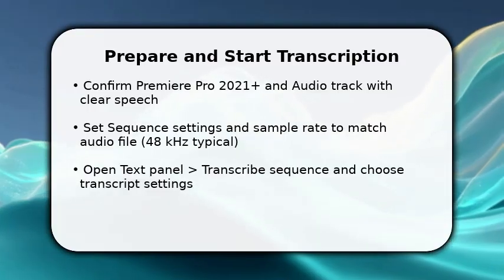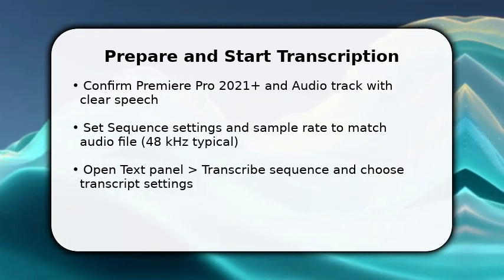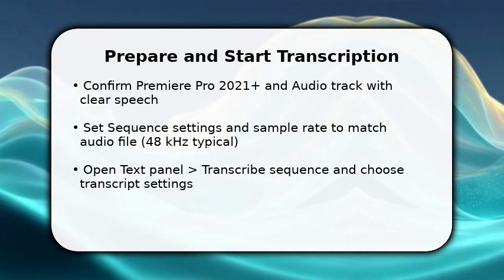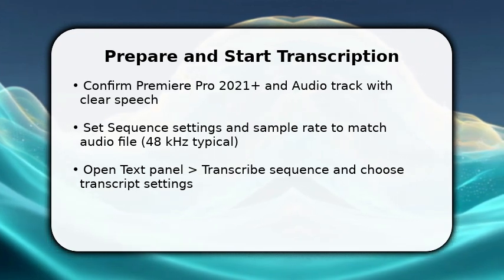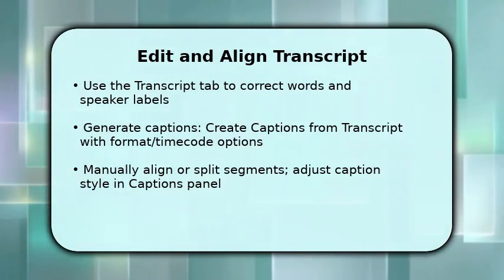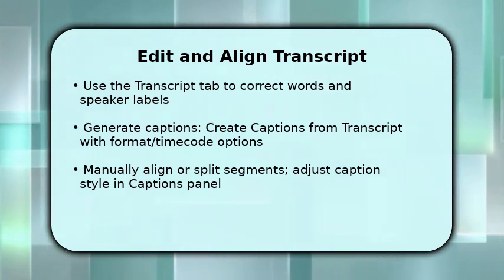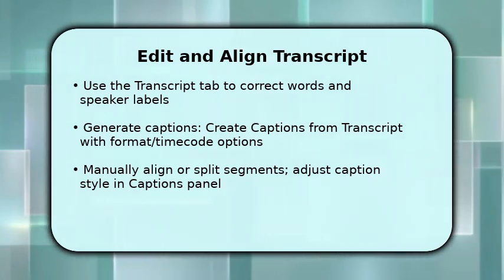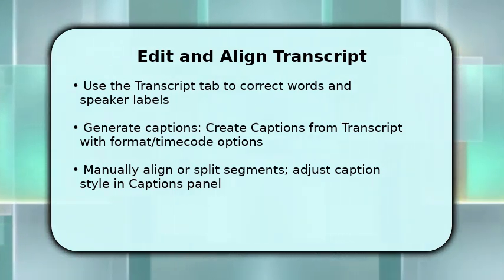How to Transcribe Audio to Text Adobe Premiere Pro - Full Guide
Dive into the world of audio transcription within Adobe Premiere Pro. This comprehensive guide covers essential techniques for converting your voice recordings to written text, ensuring professional-quality results every time.

Adobe Premiere Pro, audio transcription, convert speech to text, video editing,